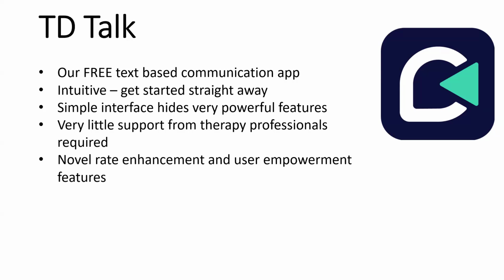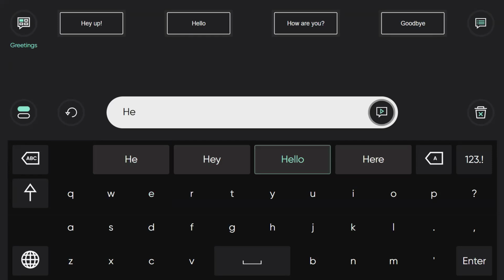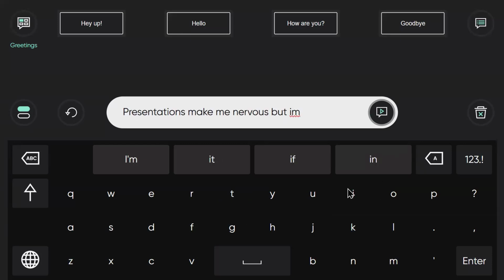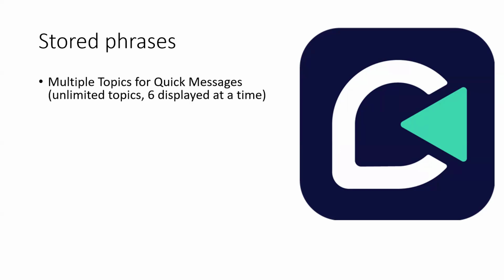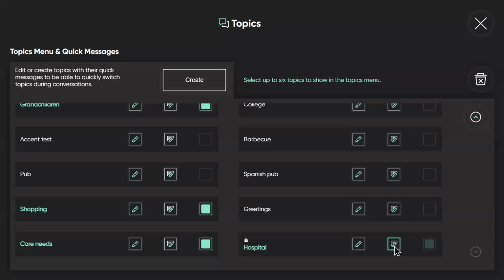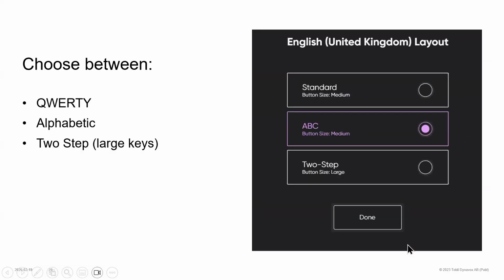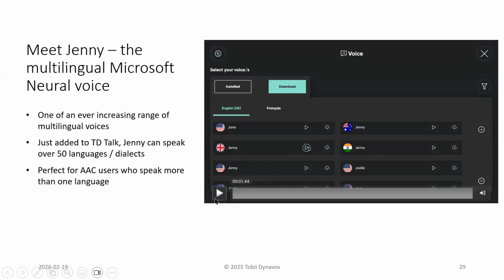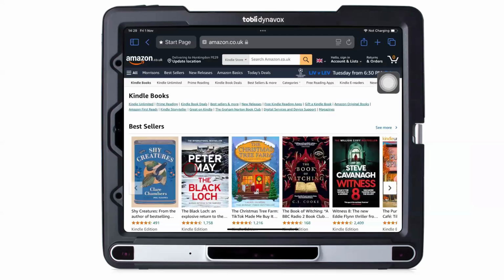TD Talk - A Deeper Dive - TD Monthly Update for Professionals February 2026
This month’s Professional update session, “TD Talk – A Deeper Dive,” takes a closer look at this easy to use AAC tool, whose simplicity belies an impressive range of powerful features.
The session explores how TD Talk fits within the broader family of Tobii Dynavox software tools (including TD Browse, TD Phone and TD Control) and how it provides a communication pathway for individuals with progressive conditions such as MND.
The session showcases some of TD Talk’s standout features, including:
- Powerful rate enhancement tools, including novel prediction and rapid phrase access
- Multiple language support for bilingual and multilingual communicators
- See through mode for enhanced situational awareness while communicating
- Flexible customisation options to suit different communication styles and access methods
If you support AAC users who rely on fast, efficient and adaptable communication, this is a session you will want to catch up on.